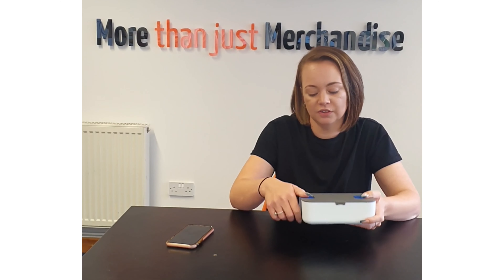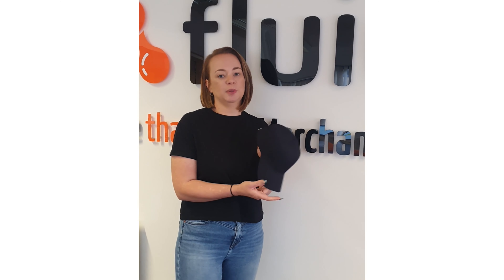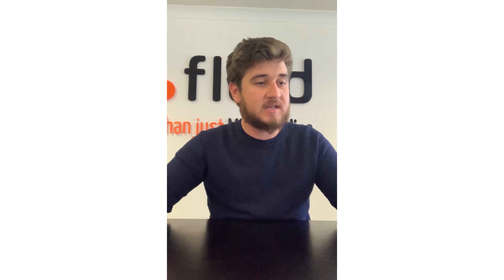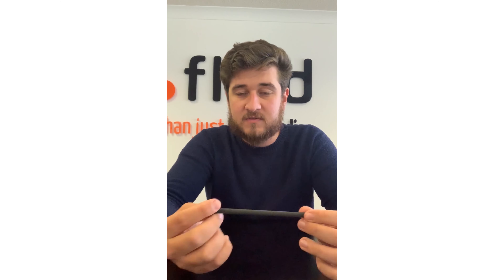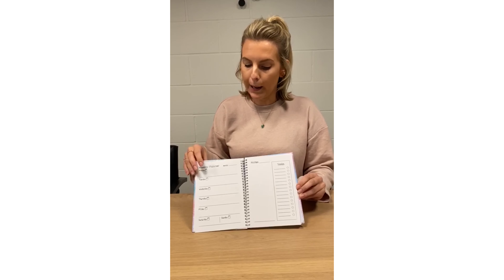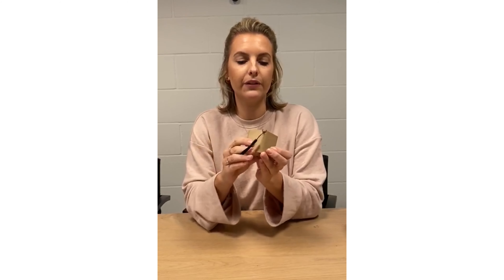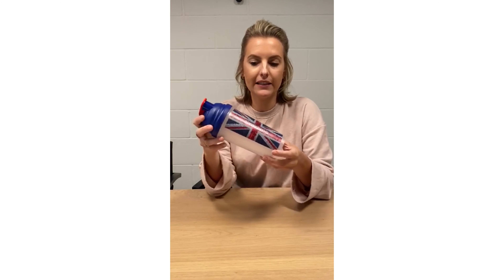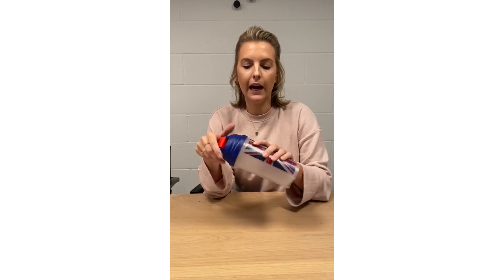East of England Merchandise Show 2020 - Part 2